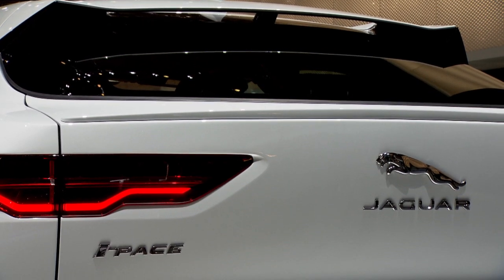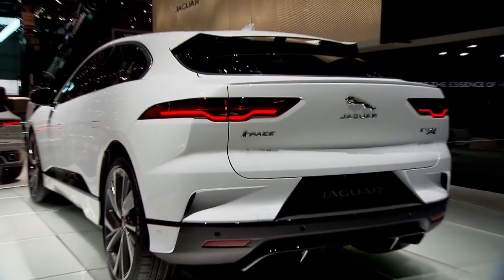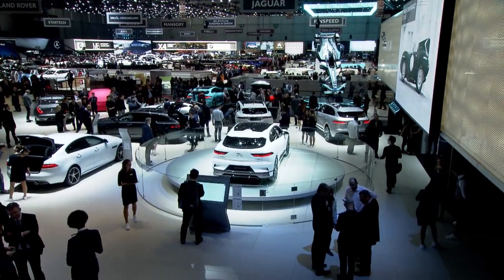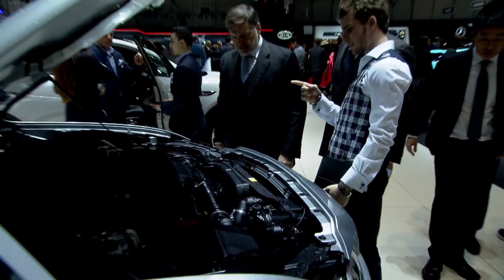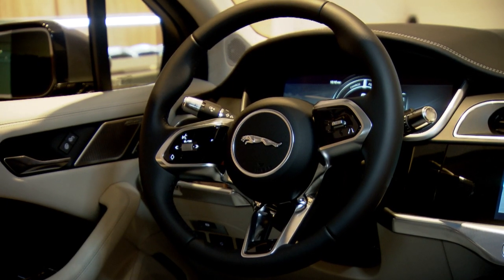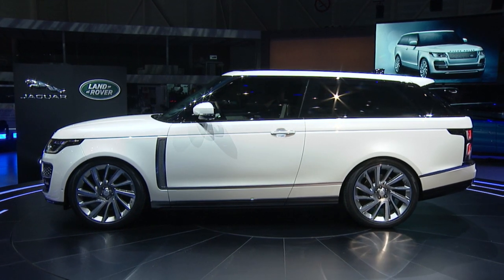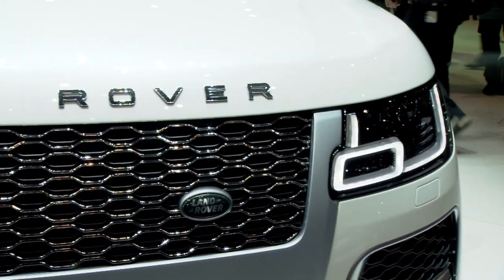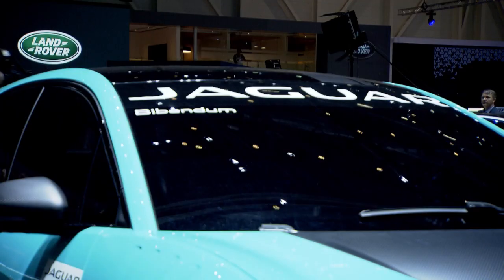Jaguar Land Rover At Geneva Motor Show 2018